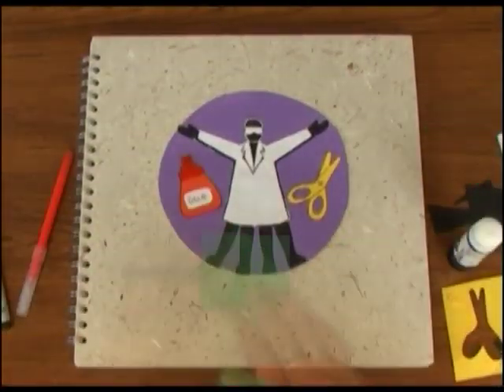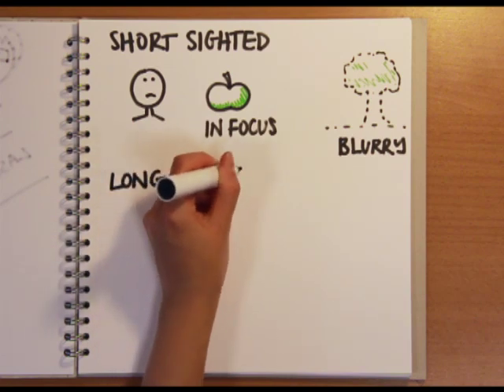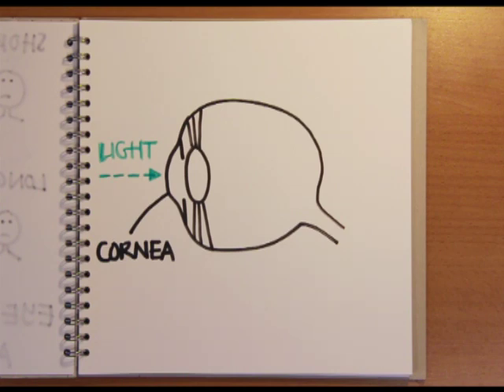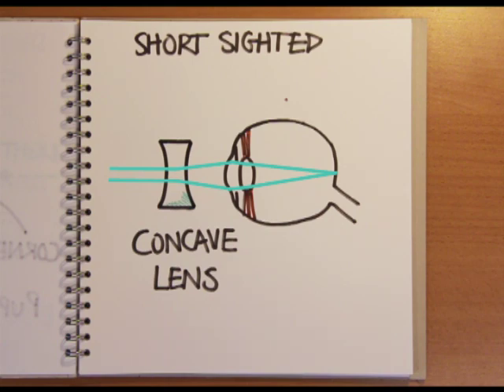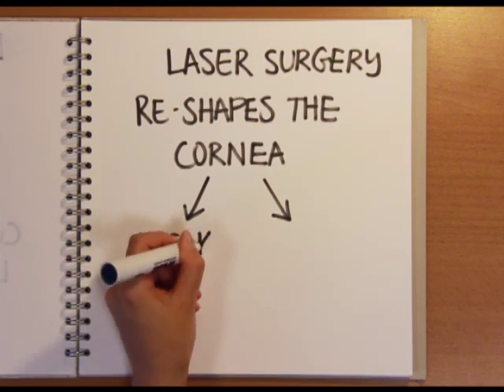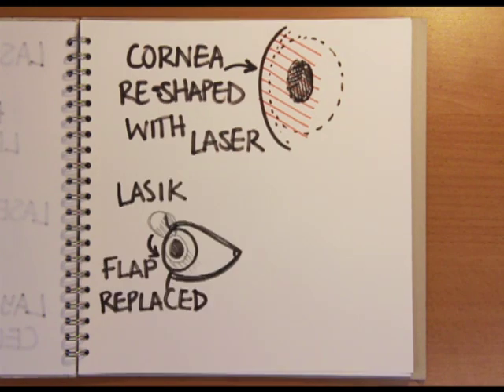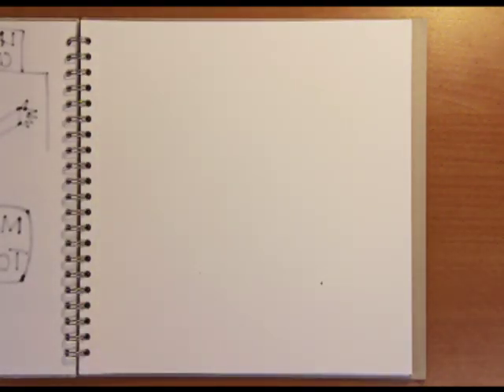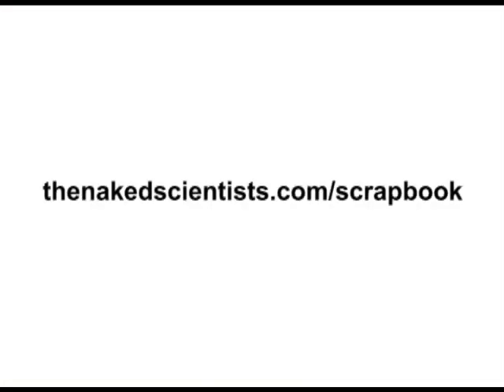How Does Laser Eye Surgery Work? - Naked Science Scrapbook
Why are some people short sighted and some people long sighted? And how do we use something more usually associated with a Bond villain to correct someone's eyesight? Find out in the latest Naked Science Scrapbook!More videos and podcasts